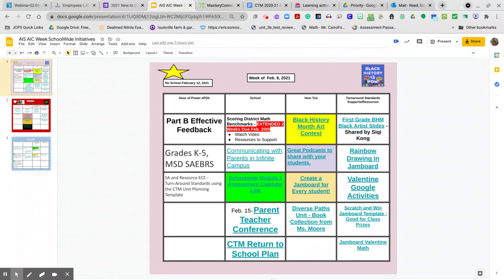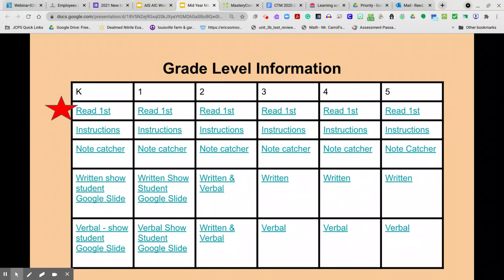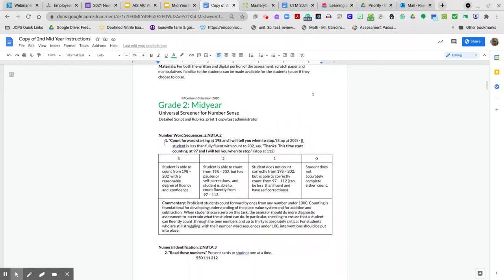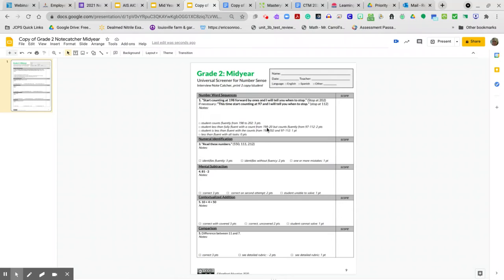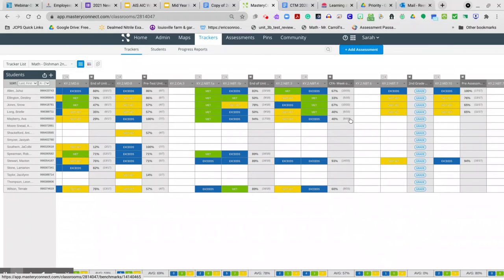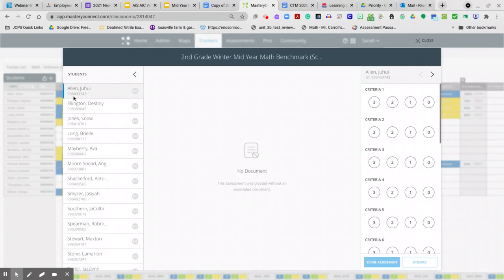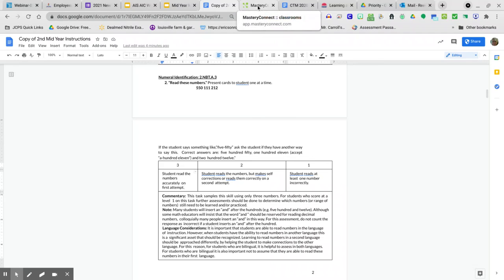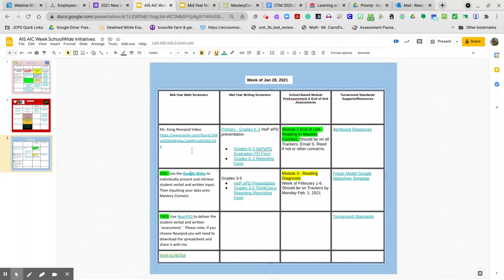Untitled: Feb 7, 2021 6:22 PM